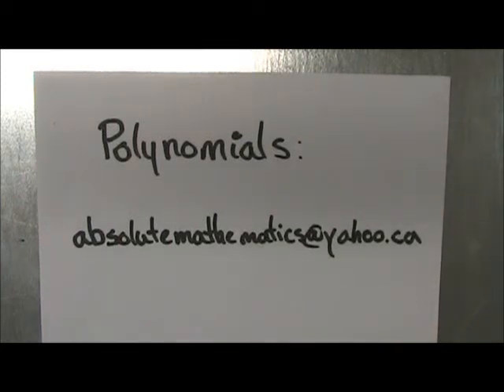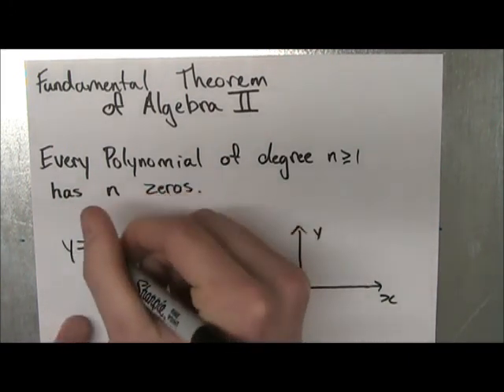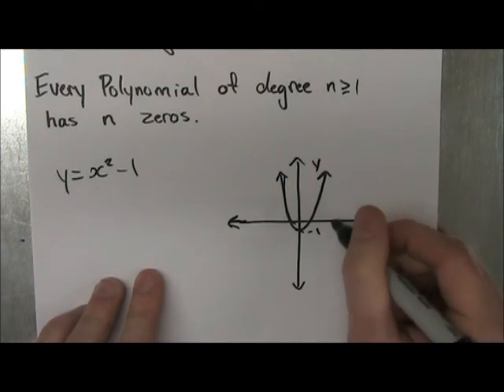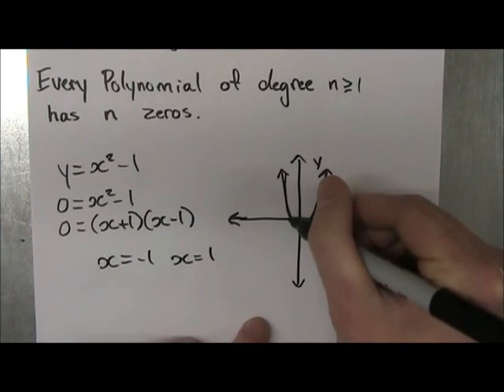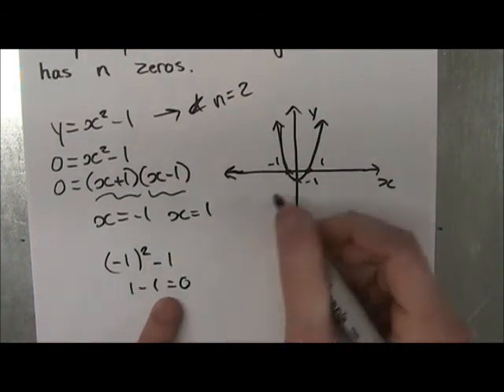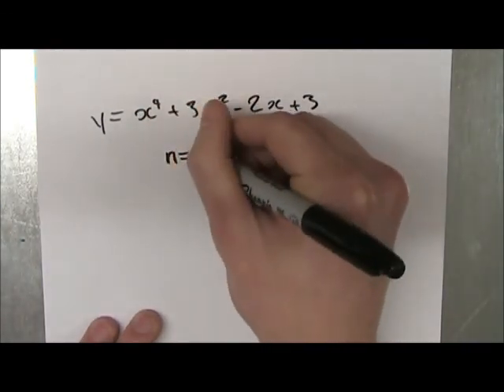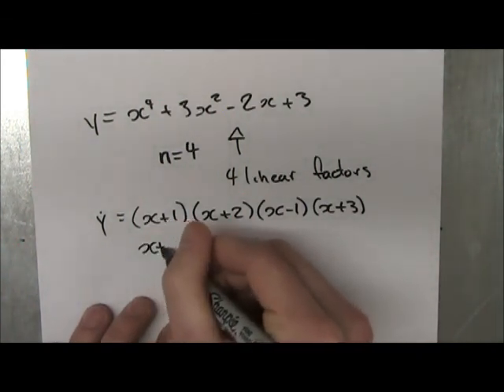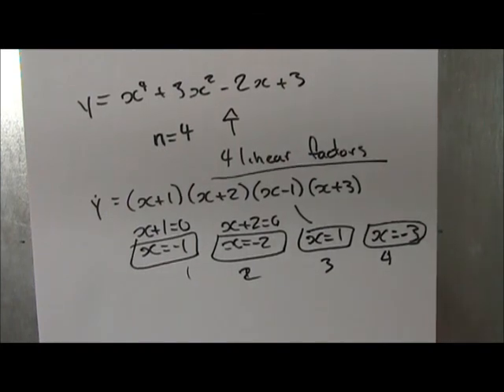Polynomials - Fundamental Theorem of Algebra II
Description of the fundamental theorem of algebra II